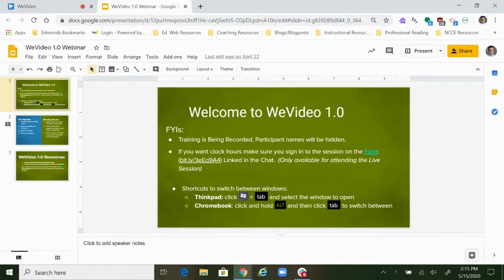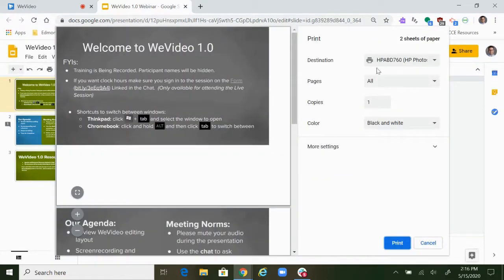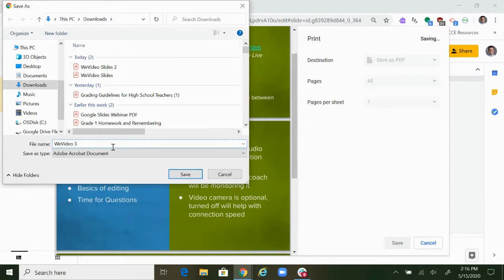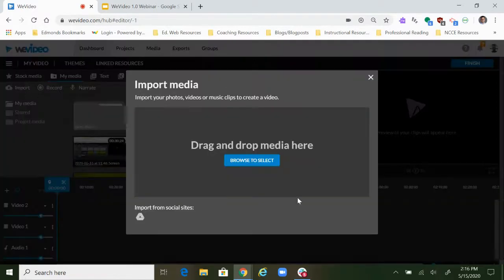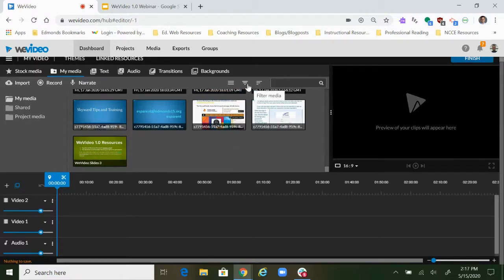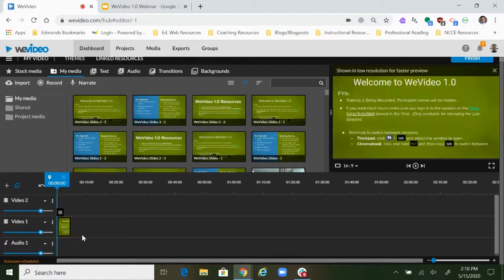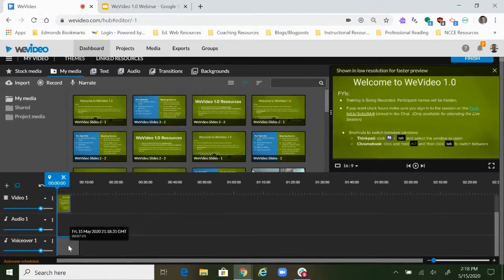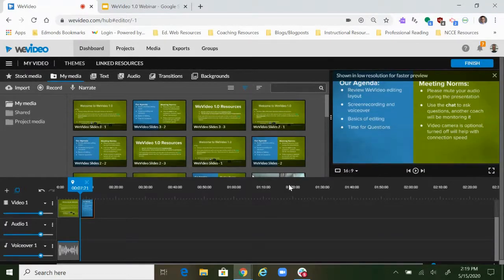WeVideo: Import Google Slides or PowerPoint